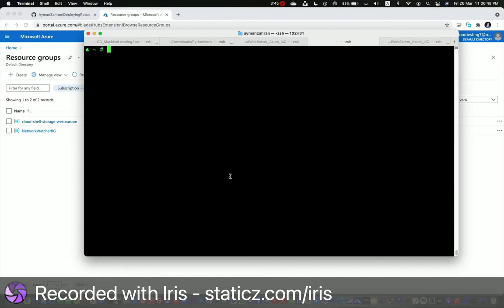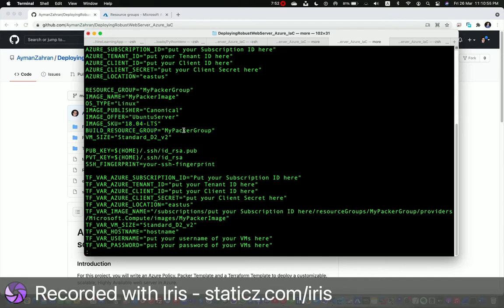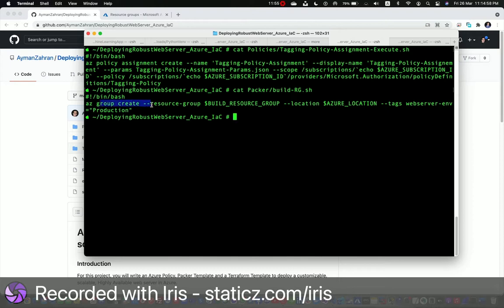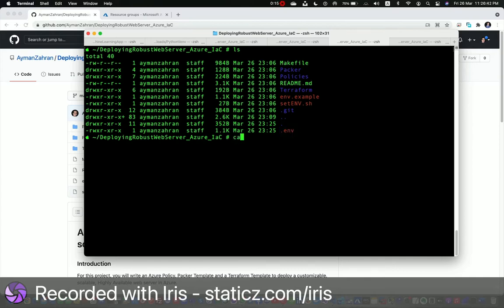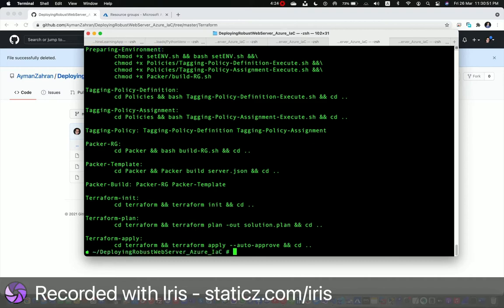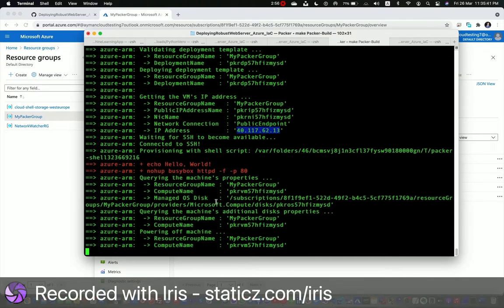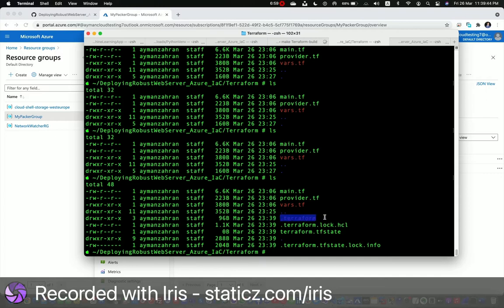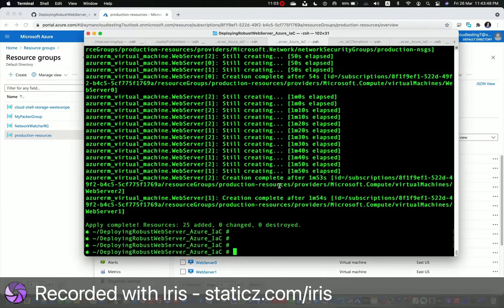Azure Policies Packer Terraform Automation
In this Demo, we are deploying secure, configurable and highly available Front End Load Balancer with N number of Virtual Machines on Microsoft Azure